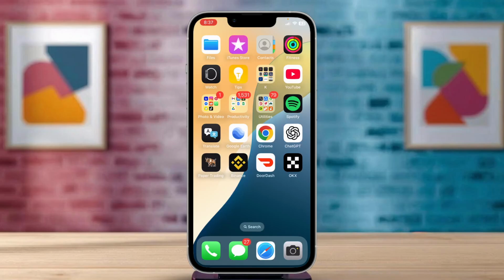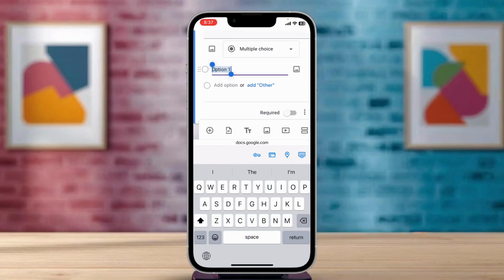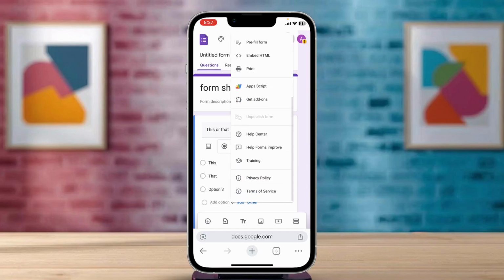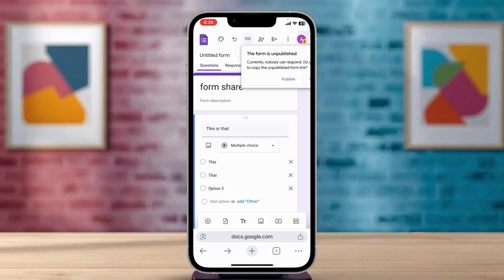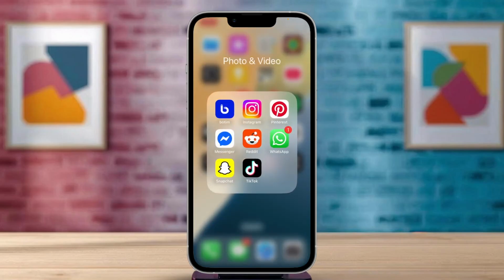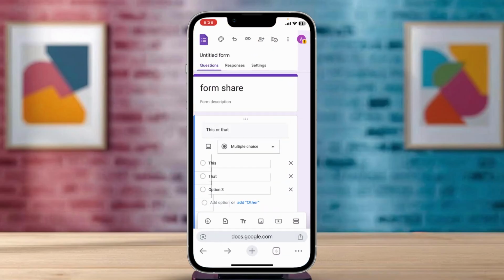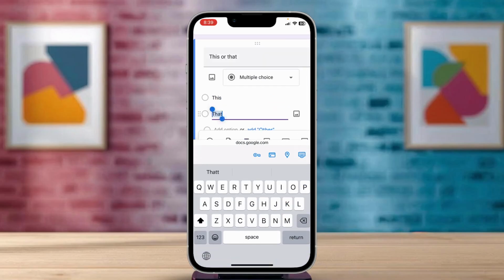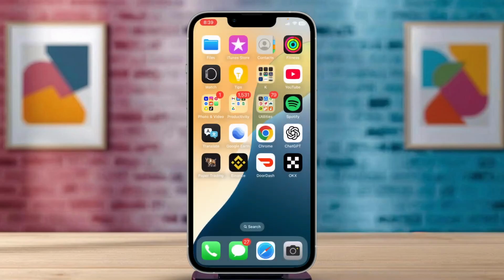How to Send Google Form Link to WhatsApp in Mobile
Want to send a Google Form link to WhatsApp on your mobile quickly and easily? This video will guide you through the steps on how to share your Google Form link via WhatsApp without any hassle. Whether you're asking, "How do I send a Google Form link to WhatsApp?" or need help with sharing forms on mobile, this tutorial has you covered. Learn the steps to share your Google Form link and get responses efficiently. Watch now to see how you can send a Google Form link to WhatsApp on mobile today!

Timestamps:
00:00 How to Send Google Form Link to WhatsApp in Mobile
00:10 How Do I Send a Google Form Link to WhatsApp?